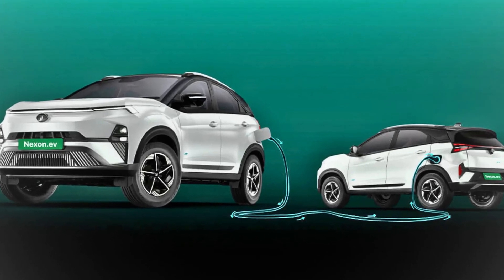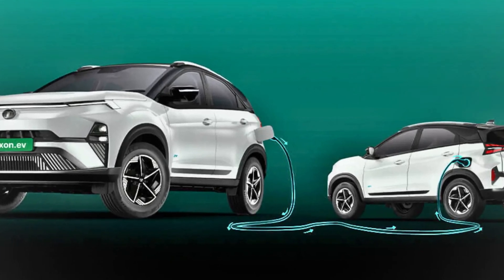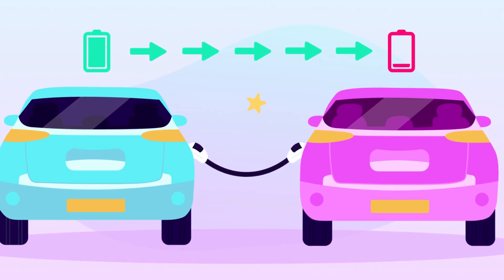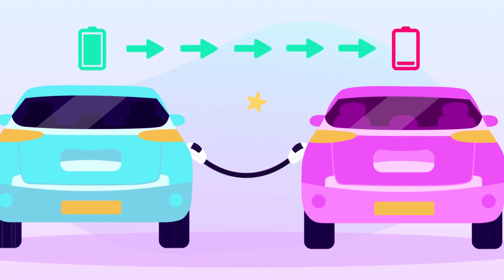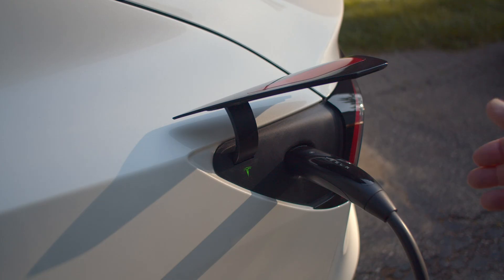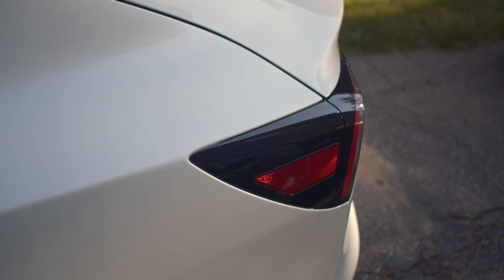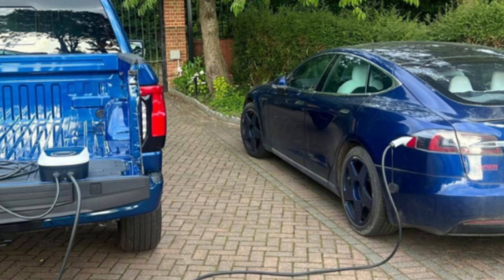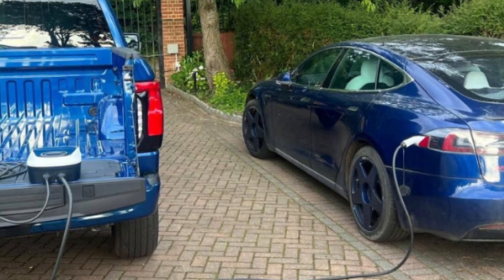Vehicle-to-Vehicle Charging (V2V): The Future of EV Power Sharing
Vehicle-to-Vehicle (V2V) technology is revolutionizing how electric vehicles (EVs) charge and share power. Imagine a world where EVs can charge each other on the go, providing roadside assistance, balancing fleet energy, and supporting off-grid adventures. In this video, we explore how V2V works, its real-world benefits, and what the future holds for this game-changing technology. From AC power transfers to advanced DC-to-DC charging, V2V is making EVs smarter and more connected.